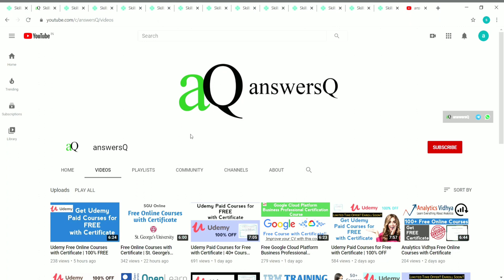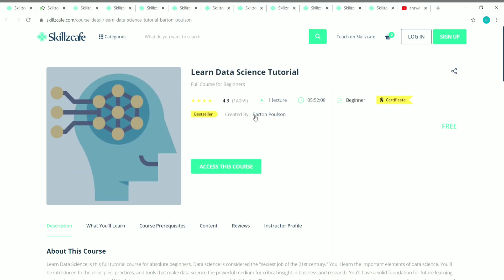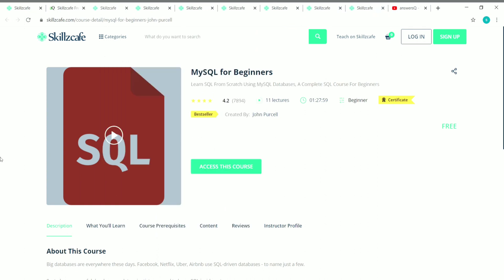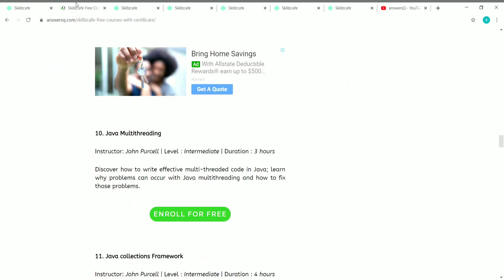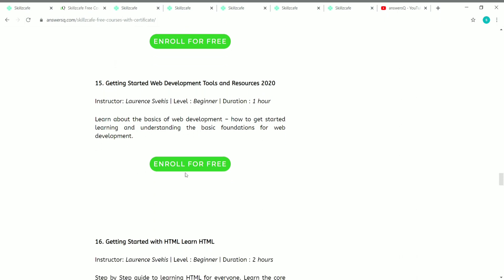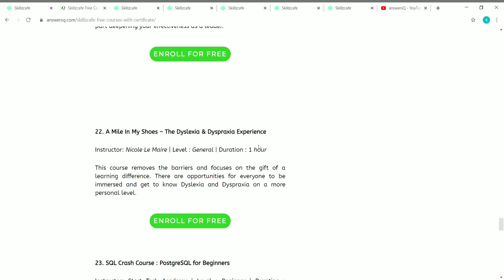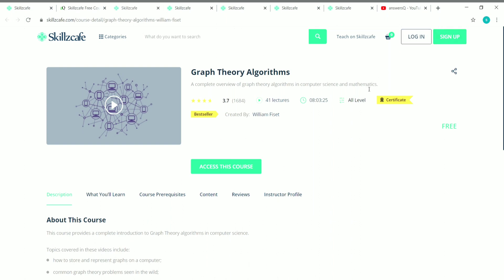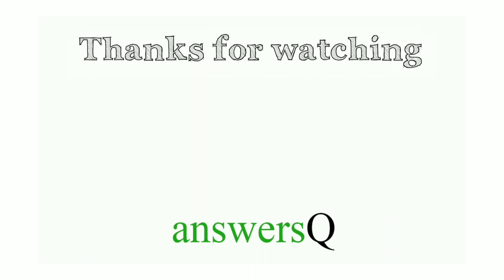Skillzcafe Free Online Courses with Certificate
skillzcafe offers free courses with certificate. free online certification courses 2020.

Topics :
skillzcafe
free online courses
C++ Tutorial for Complete Beginners
R for Data Science
Learn Data Science Tutorial
Java Tutorial for Complete Beginners
Easy to Advanced Data Structures
MySQL for Beginners
Learn Android 4.0 Programming in Java
Graph Theory Algorithms
Google Sheets
Java Multithreading
Java collections Framework
JAMOVI
Google Apps Script Quick Start Beginner Guide
Fundamentals of Programming
Getting Started Web Development Tools and Resources 2020
WordPress Beginner Tutorial: Build Your First Website
Build a WordPress Membership Site With Memberpress
Introduction To CPA Marketing
Your Survival Guide To Working With 5 Generations
SQL Crash Course : PostgreSQL for Beginners
Microsoft Excel – Basic Excel Formulas and Functions
Excel Charts and Graphs : Master Data Visualization
udemy paid courses for free with certificate
cognizant
excel courses
drawing
python course
digital marketing
adobe
free udemy online certificate courses
certification courses
microsoft courses
programming courses
business courses
wordpress courses
website development courses
web development
python courses
data science
marketing
r programming
programming courses
email marketing
javascript
php
sql
photoshop
financial analytics
semrush
web design
artificial intelligence
digital marketing
cryptocurrency
design
data science
facebook ads courses
google skillshop
cloud computing basics (cloud 101)
coursera review
coursera quiz answers
github
course certificate